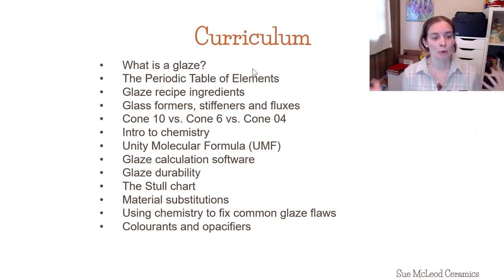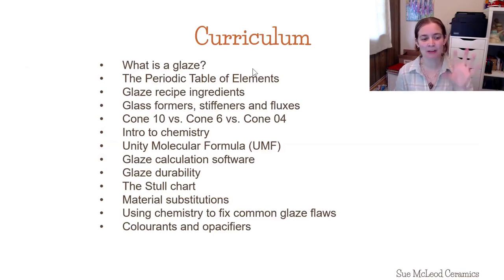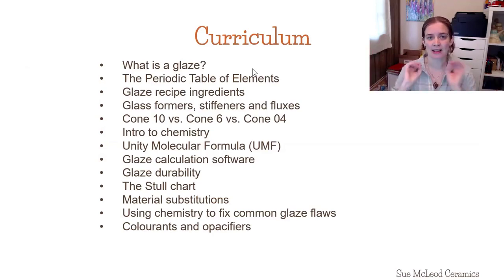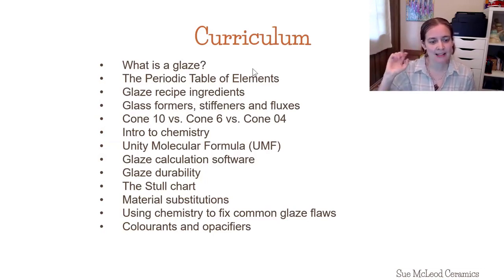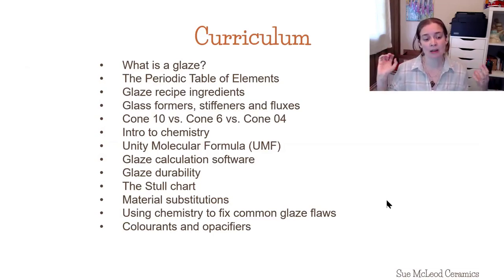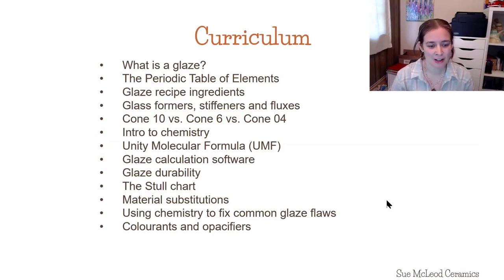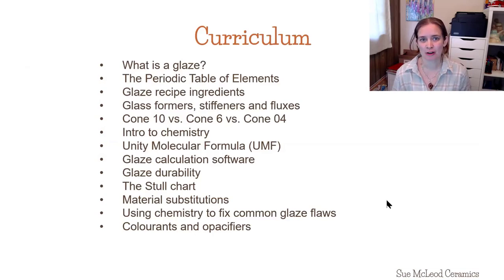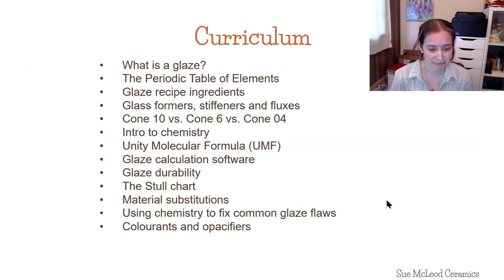The Art of Glaze Chemistry Sue McLeod Ceramics 2